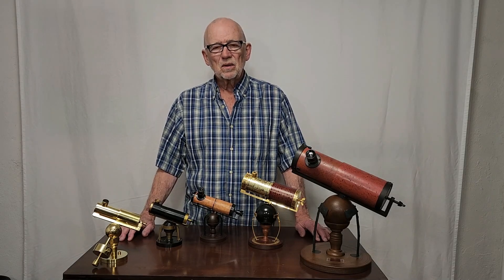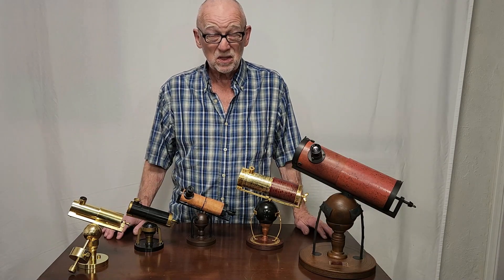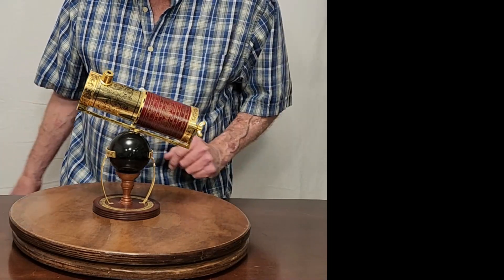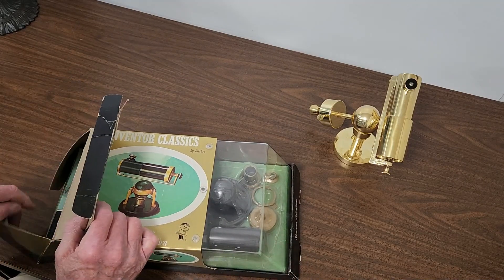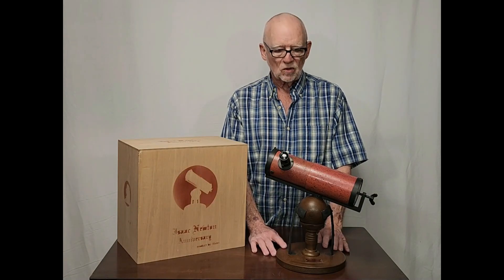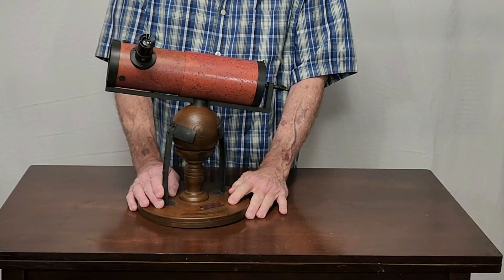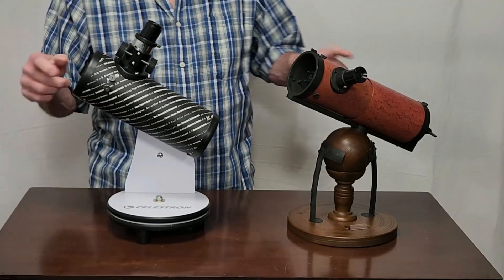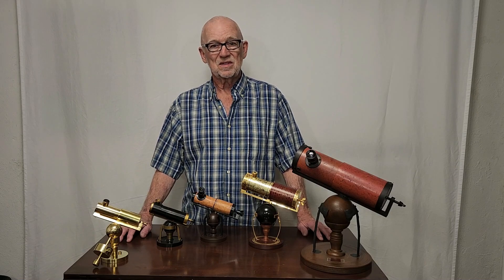Newton's Telescope Replicas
This is a look at several replicas of Newton’s original telescope. These vary from simple instructive toy models to more ornate decorative display pieces to a museum quality reproduction. All of them claim to be fully functional, but the level of performance varies greatly among them. Two of them have genuine hand-made metal mirrors just like Newton's original. That is very rare!

The Japanese Model can be found on Ebay by searching for “Otona no kagaku Japanese Adult Science Magazine 11 Newton's Reflecting Telescope”. If you want to make one be sure you have a good Japanese to English translator app on your phone!

My research for this project led me to read a fascinating paper from the Royal Society who owns Newtons original telescope. In 1979 several dedicated researchers performed a detailed and exhaustive study of the relic. Through non-invasive techniques and intelligent investigations, the examiners were able to resolve some very challenging questions about the scope and the process Newton himself used to make it. The conclusions of the paper, some of which were necessarily tentative but well supported by evidence, were quite revolutionary. The artifact may be Newton’s second or third telescope or may be a very good replica of Newton's telescope made about 100 years after Newton made the original. There is some controversy about that which may never be resolved. It does house one of Newton's original mirrors. If, like me, you find all this fascinating check out the links and descriptions from Astro Engineering.